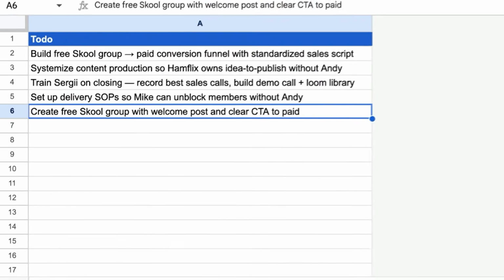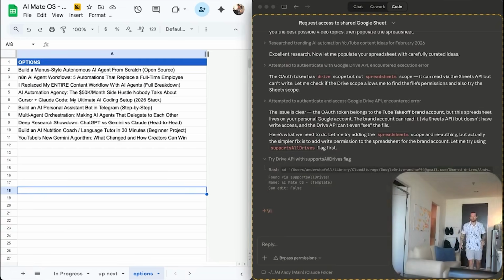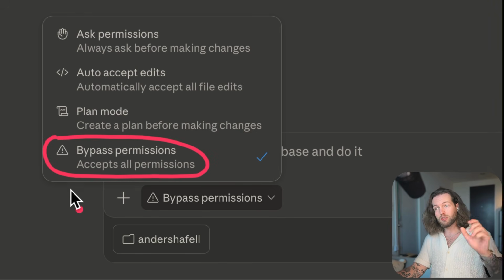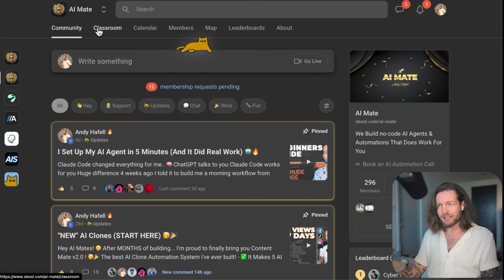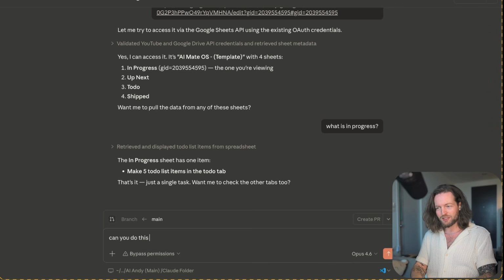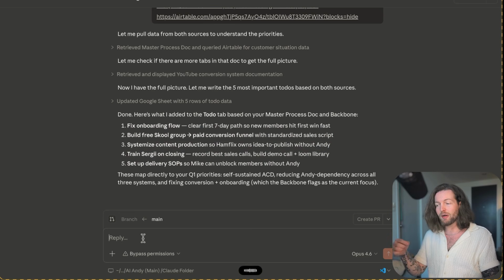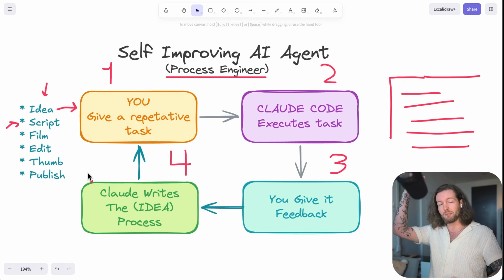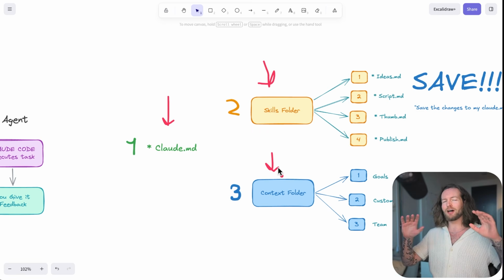Master 95% of Claude Code in 15 Mins (as a beginner)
This is the full breakdown of how to build and automate your personal brand using AI — from idea sourcing to publishing across every major platform.

Here's what I cover:
Understanding the real difference between chatting with AI and having AI actually do the work for you
Installing Claude Code from scratch in under 5 minutes — no coding background needed
Setting up your workspace properly with a project folder, CLAUDE.md, and a simple notes system
Giving Claude Code its first real task and watching it build something live on screen
Using plain English to create dashboards, automations, scripts, and full systems — without writing a single line of code
Building the foundation that powers everything: content systems, AI employees, thumbnail pipelines, and morning automations

If you're a creator, entrepreneur, or professional who's tired of doing repetitive work manually, this walkthrough shows you exactly how to set up Claude Code from zero and watch it build its first real project in front of your eyes. I break down the exact setup, the workspace structure, and the mistakes to avoid when getting started.
Tools & Platforms Covered:
Claude Code — agentic AI that builds and operates for you
Apple Notes — free task and notes system, Claude Code can read and write to
CLAUDE.md — how to teach Claude your setup once and have it remember forever
Claude Code is quickly becoming essential for creators and entrepreneurs who want to scale without burning out. Set it up once, describe what you want, and watch it do the work.

0:00 // Intro
0:58 // ChatGPT vs Claude Code
1:32 // My Aha Moment
2:35 // Install Claude Code
4:44 // Build your OS
6:27 // Do the First Task
10:22 // Self Improvement
13:53 // Key Takeaway